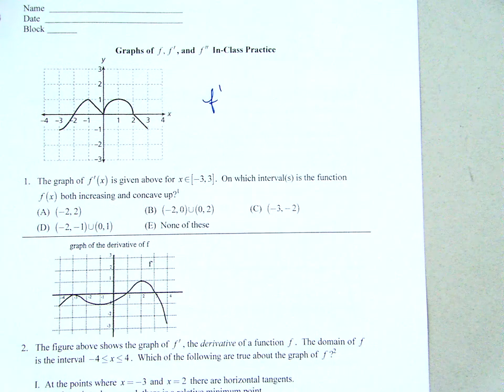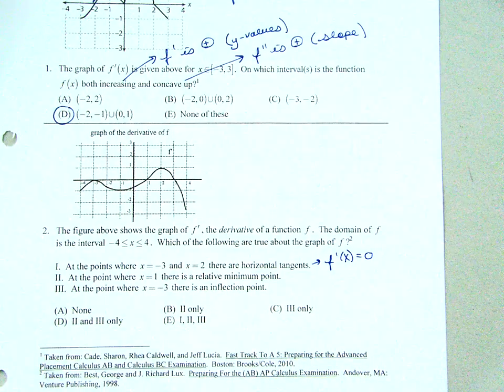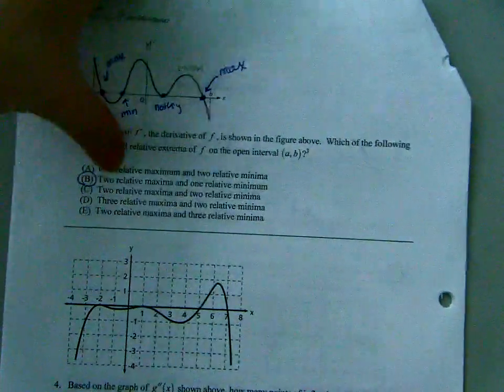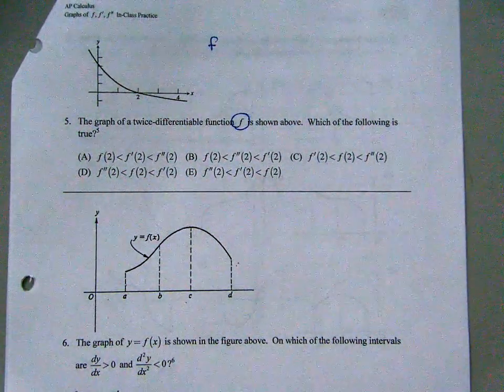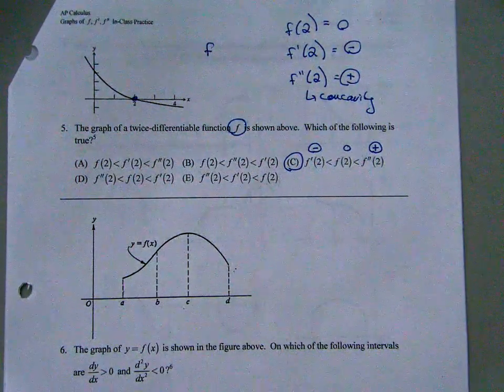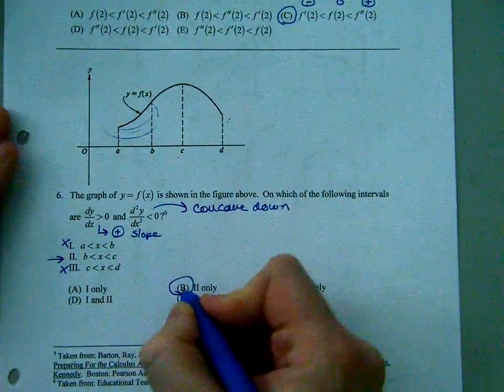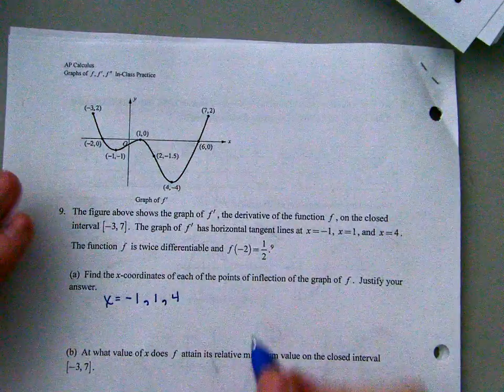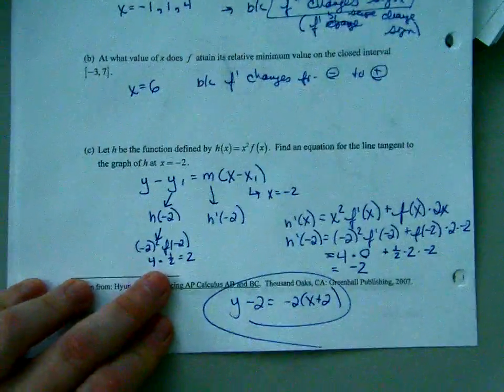AP Calculus - Graphs of f, f', f''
AP Calculus (F Block) - November 9th, 2018
Graphs of f, f', f''